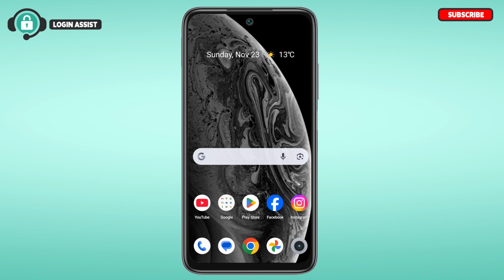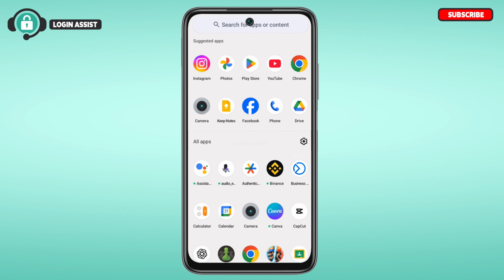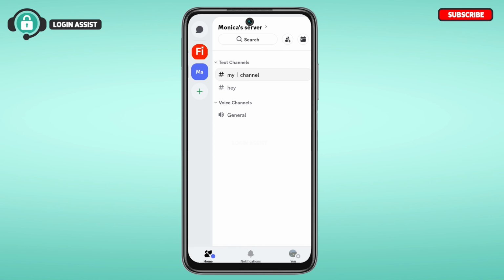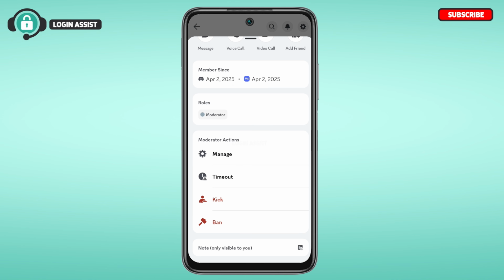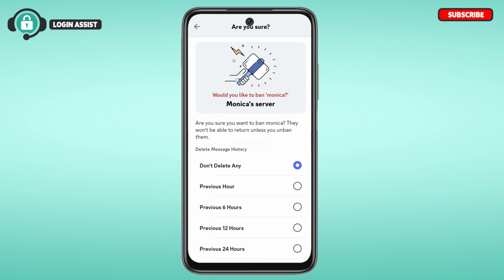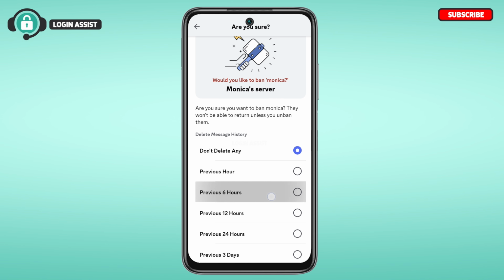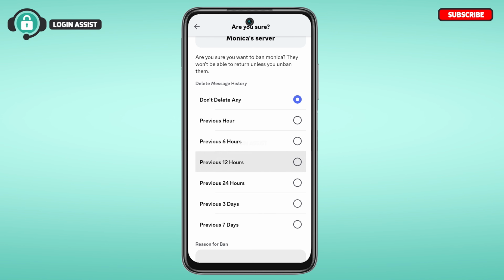How To Ban Someone From Discord Server 2026 | Discord Mobile App Guide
Want to ban someone from a Discord server? You can go to the channel information page and select the member from the list to ban. You have the option to delete that person's message history. You also need to provide a reason for the ban before completing the process. Watch this tutorial video for the process and steps to ban someone from Discord server.